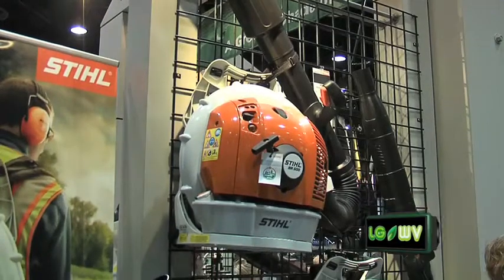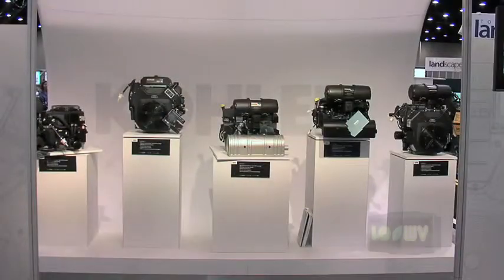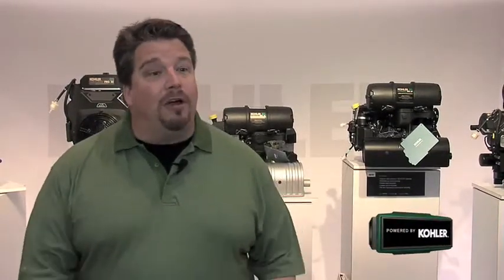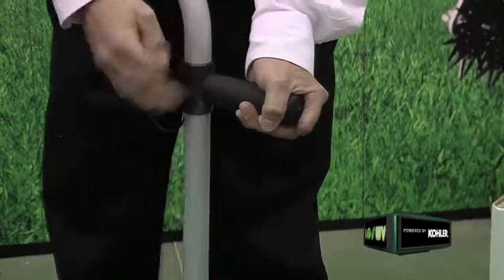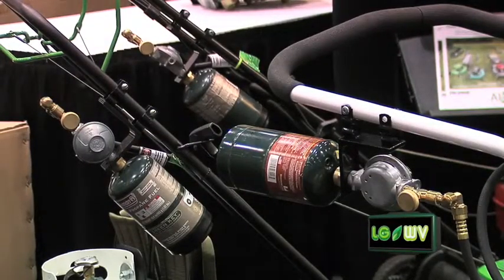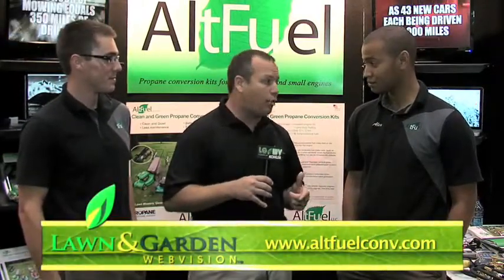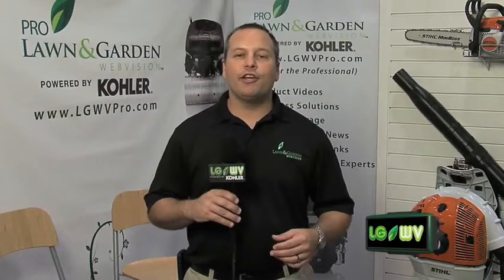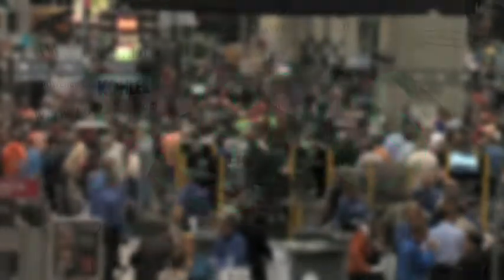2009 GIE+EXPO Video Coverage - Part 3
- Lawn & Garden Webvision had the opportunity to film the 2009 GIE+EXPO in Louisville, KY. This video is Part 3 and contains interviews KOHLER and their EFI system, STIHL and their BR 600 Magnum, AltFuel, The Grass Stitcher, and more. All kinds of new innovations were on display at this event.